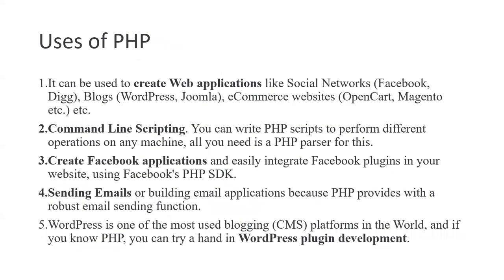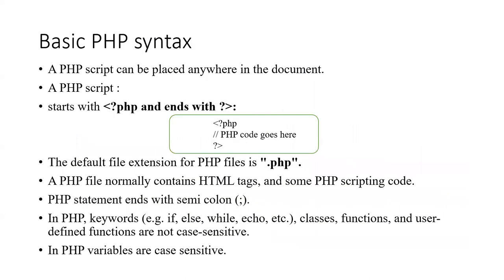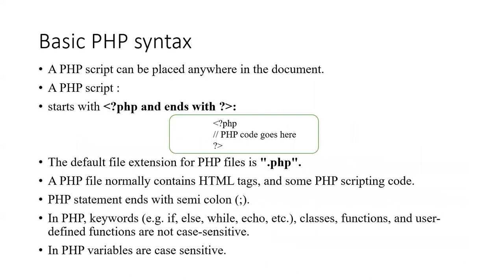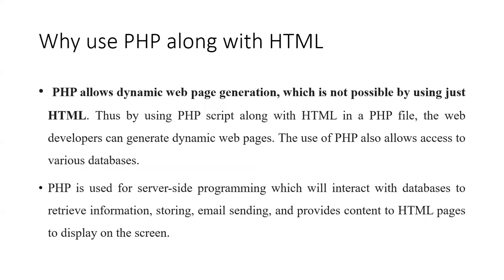Introduction to PHP